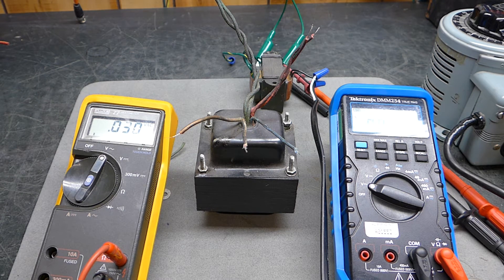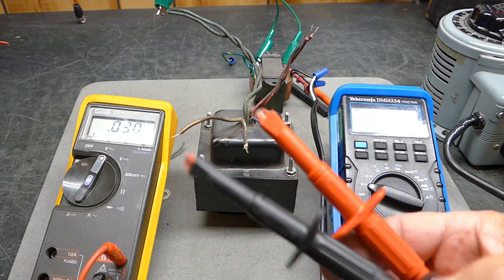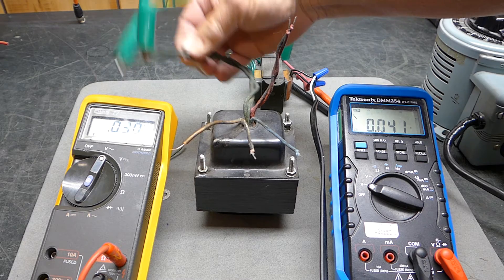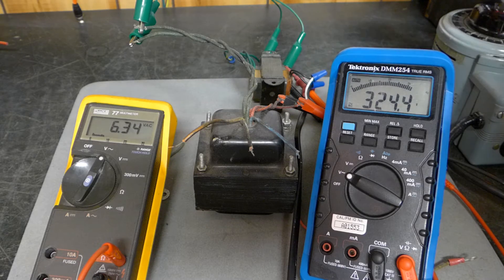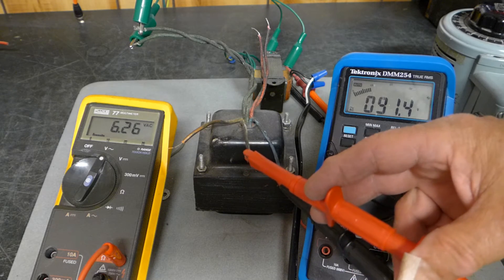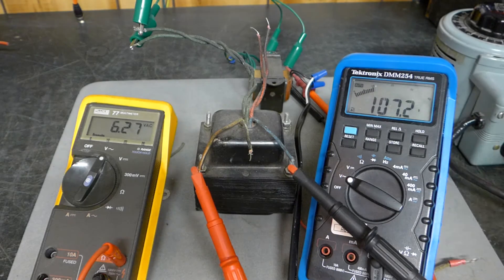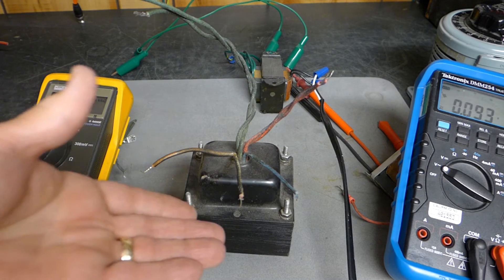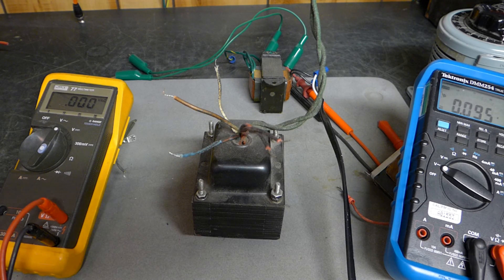Vacuum Tube Type Power Transformer Checkout To Determine Voltages On Windings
How to determine which windings on a power transformer is the AC primary winding